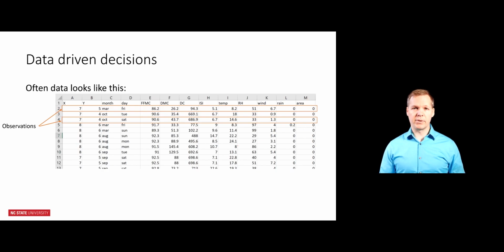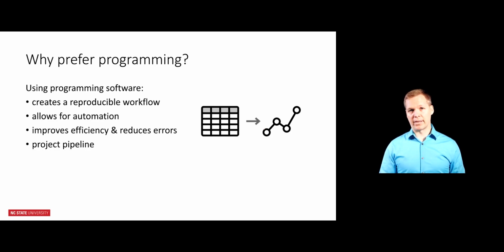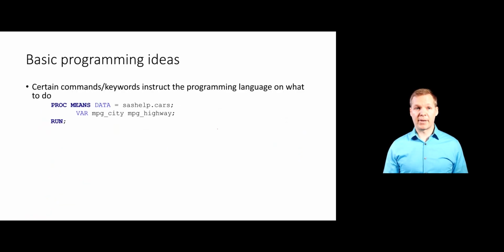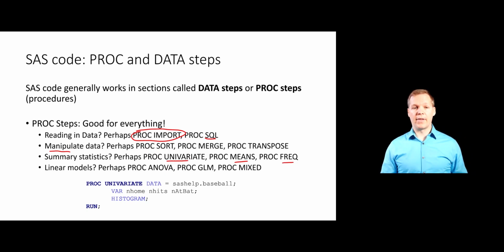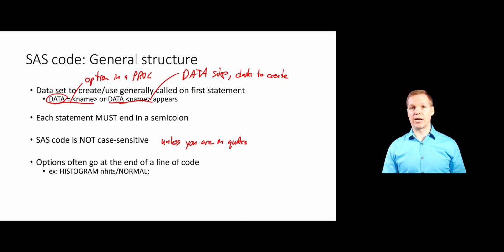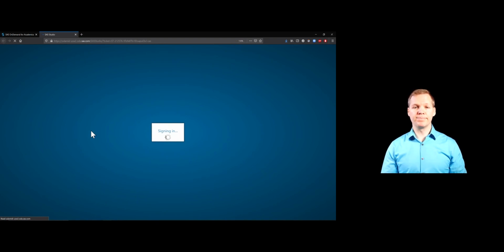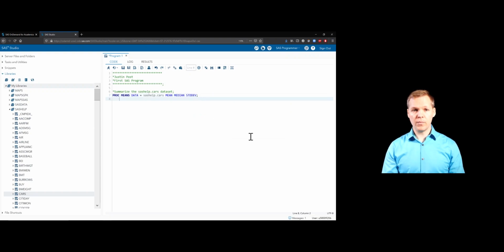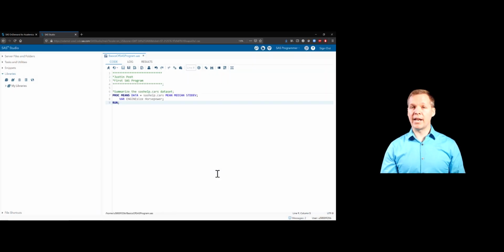SAS 1-1 Basics Of SAS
Describes why we prefer programming languages to point-and-click software and discusses the common elements of a SAS program.